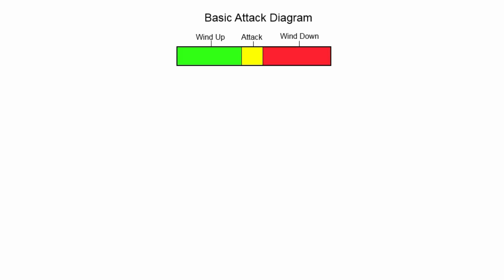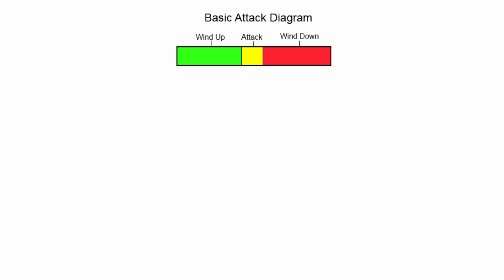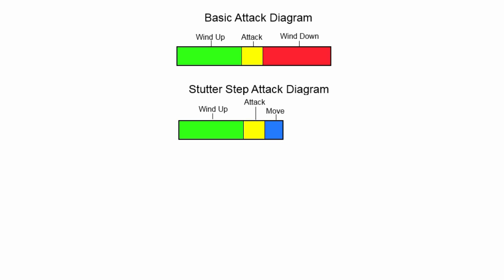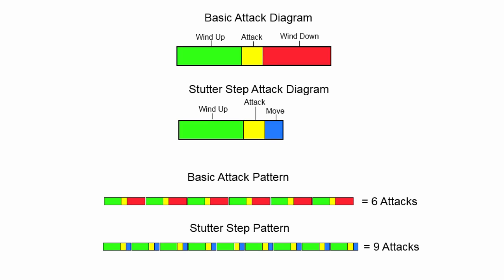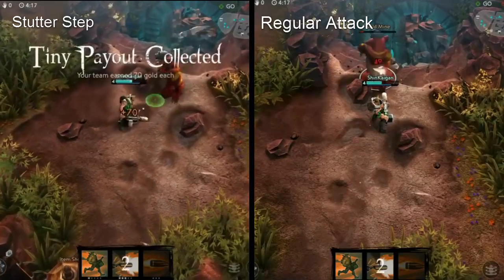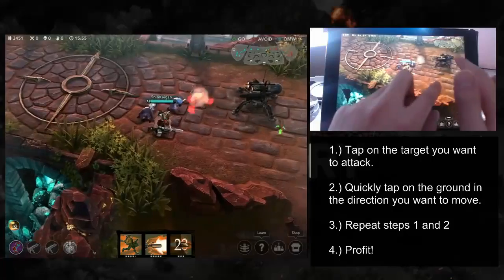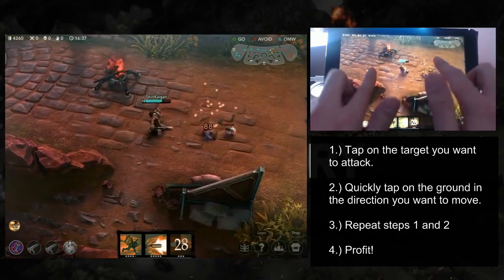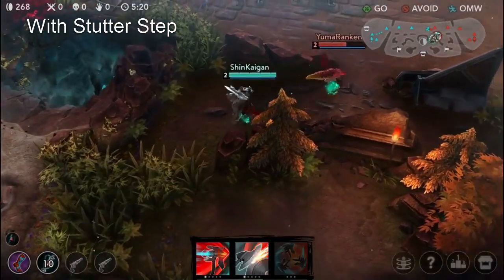Vainglory - Stutter Step Tutorial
A stutter stepping guide for the iOS MOBA Vainglory. The video explains the parts of an auto attack, what stutter stepping is and how to perform it.

Special thanks to YumaRanken for helping me get some of the footage!